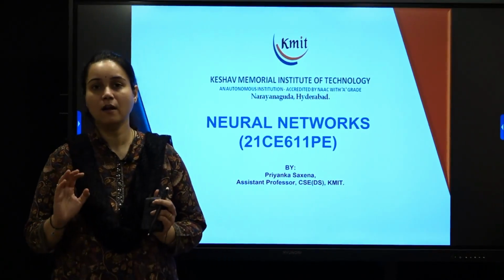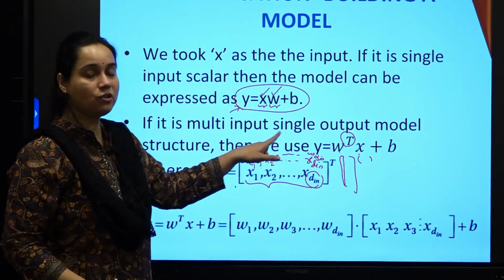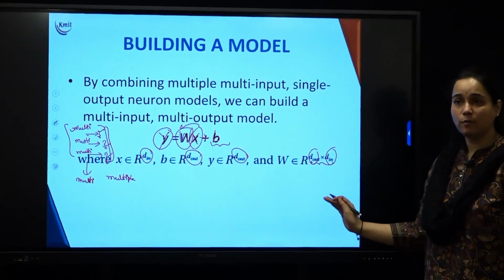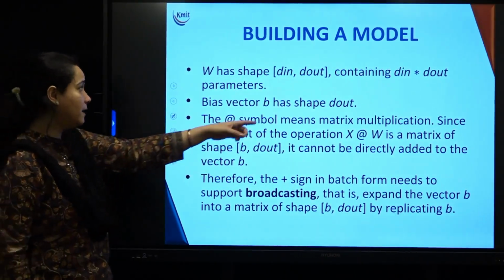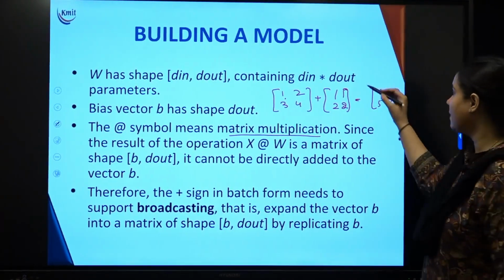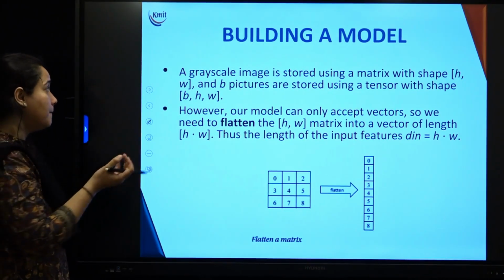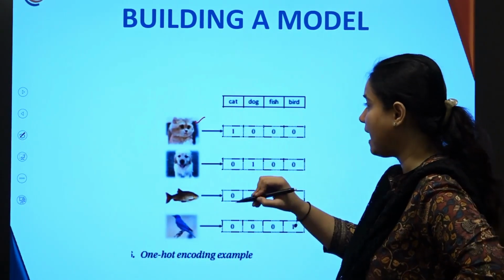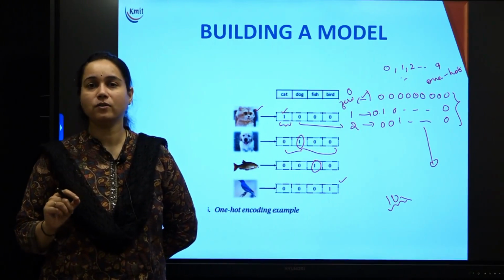UNIT - 1_BUILDING THE MODEL